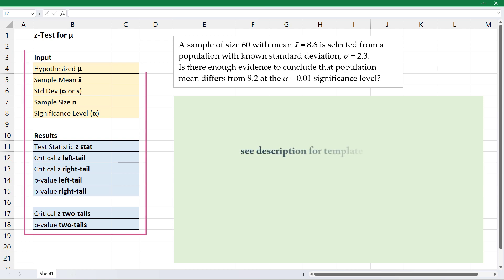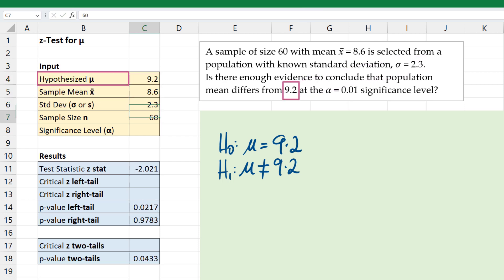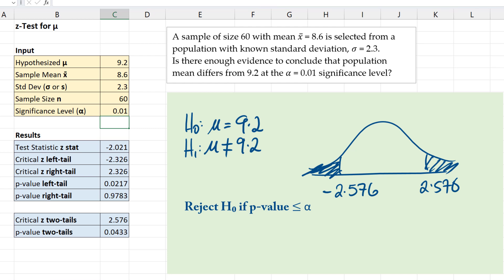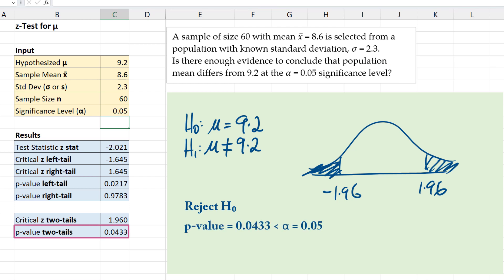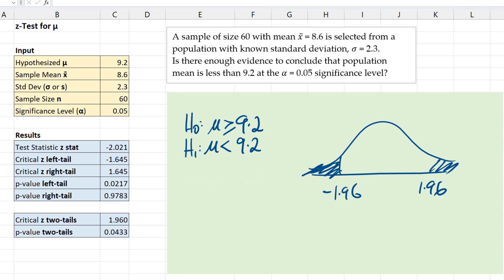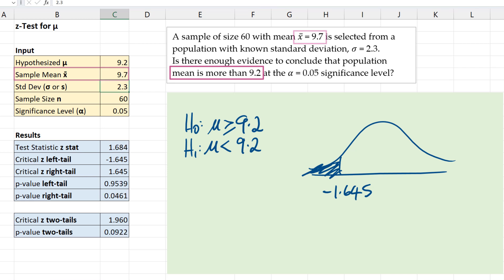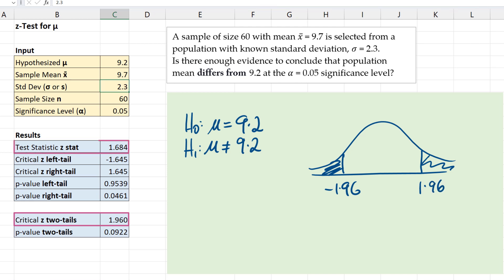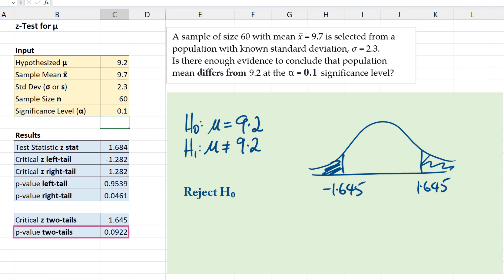Hypothesis Z-test for mean – Excel Template | Hypothesis Testing | critical & p-values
Solved Z-test for 𝜇 – Excel Template | Hypothesis Testing | critical & p-values
This video shows various examples of how to use the Excel/Google Sheets template below to conduct significance tests for one population/sample mean, using both critical region and p-value approaches.
00:00 Example 1 (2-tailed α = 0.01)
01:57 Example 2 (two-tailed, α = 0.05)
02:42 Example 3 (left-tailed, α = 0.05)
03:48 Example 4 (right-tailed, α = 0.05)
04:44 Example 5  (two-tailed, α = 0.05, x̄ = 9.7)
05:44 Example 6  (two-tailed, α = 0.1, x̄ = 9.7)